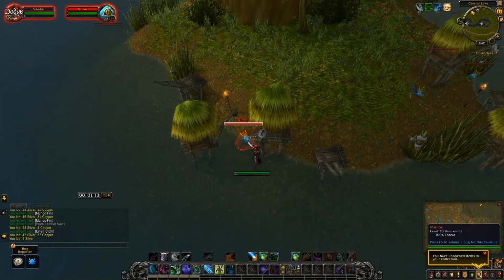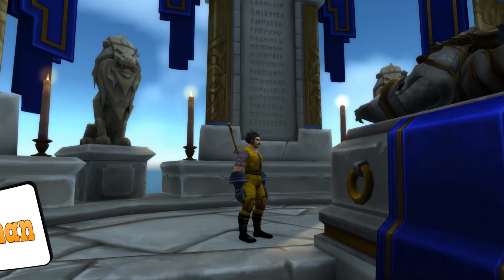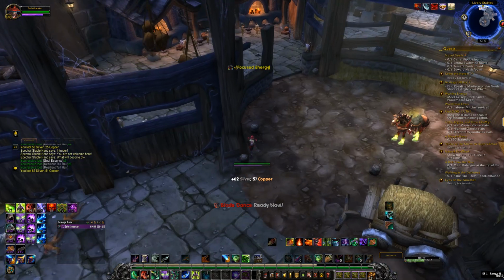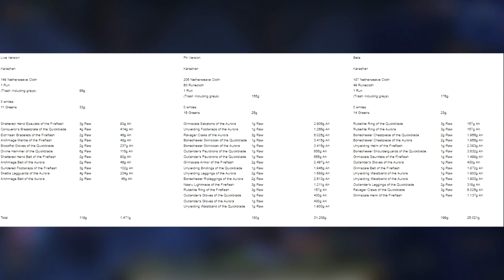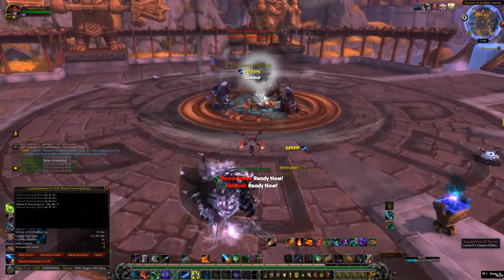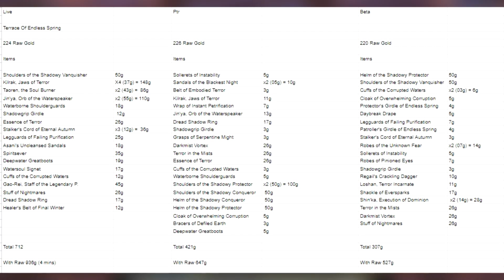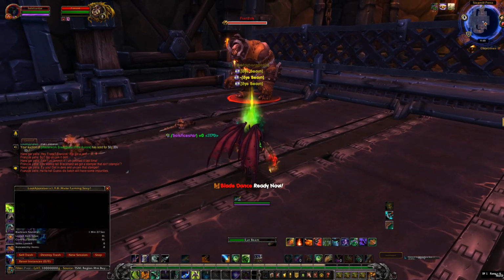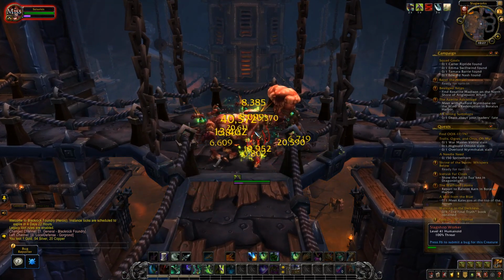Shadowlands - Farming Spots! Changes and Updates | 9.0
Today we are going to discuss farming spots. The idea of the video is to show the difference of live,ptr and beta. With the impending change coming a lot of people are missing an addition to farming.

Last Video

If you have any ?s let me know!

Add me!